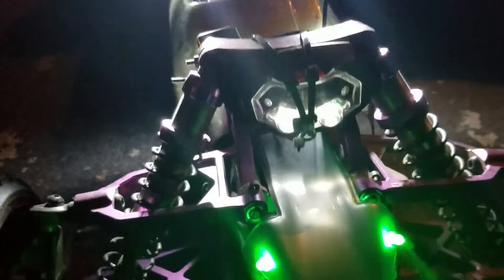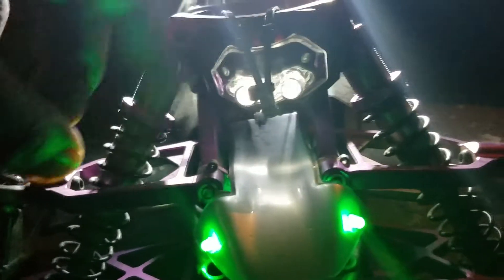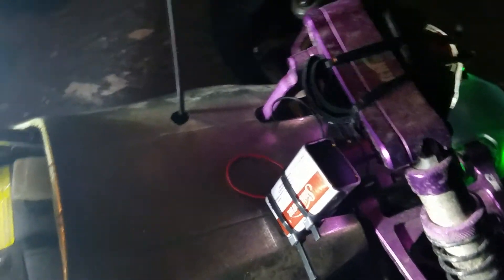King motors 2.0 adding lights(3)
King motors 2.0 adding lights